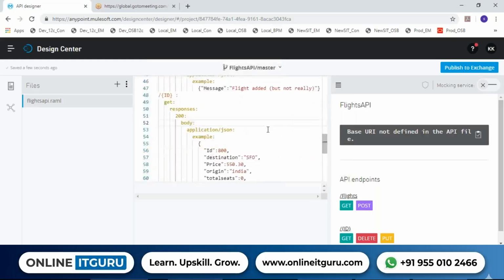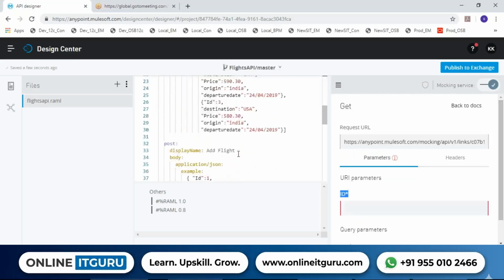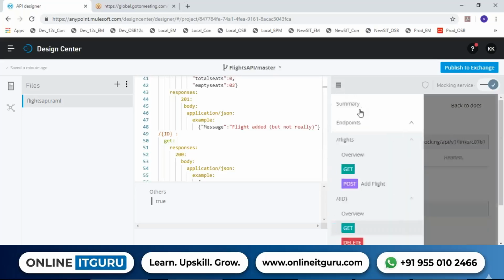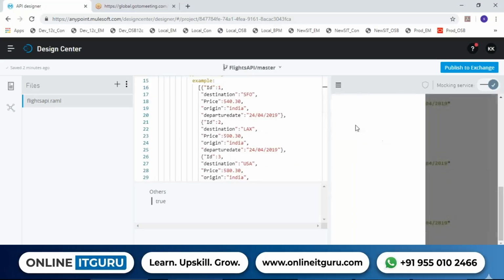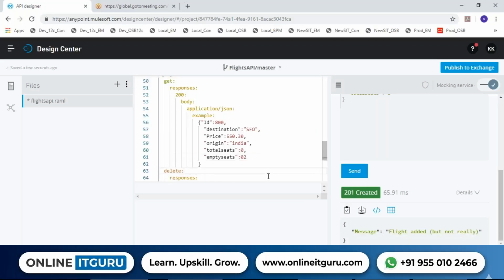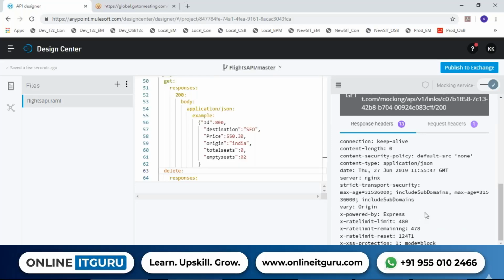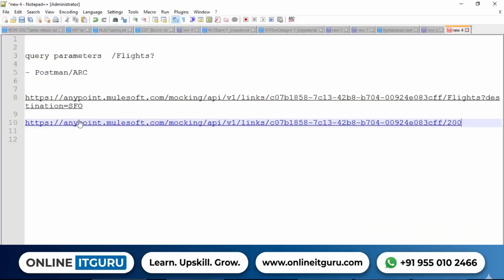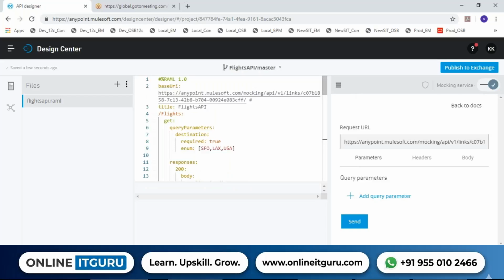Mulesoft Design Center | Query Parameters With Postman | Part-2 | Live Workflow | OnlineITGuru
🏆 Certifications We Support:
• Tableau Certification
• Salesforce Certifications
• Workday Certification Guidance
• SAP Certifications